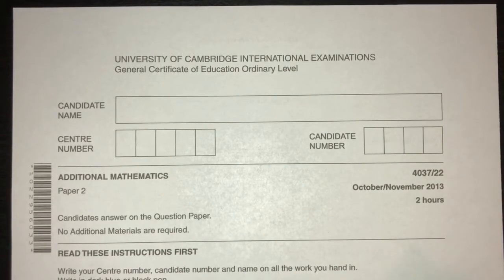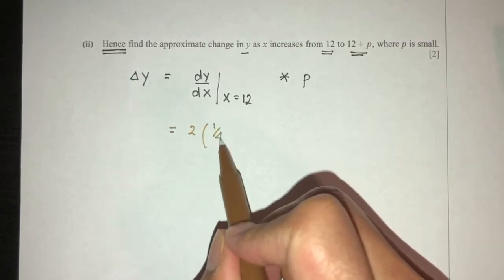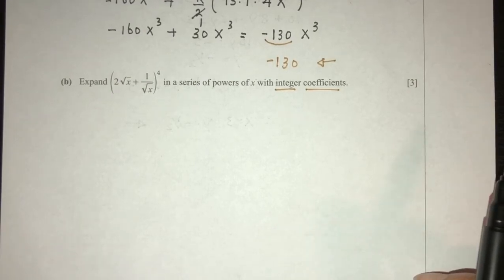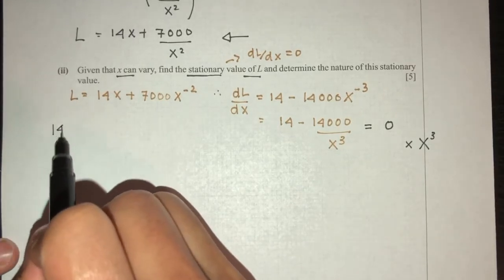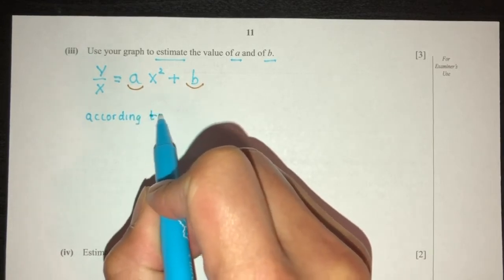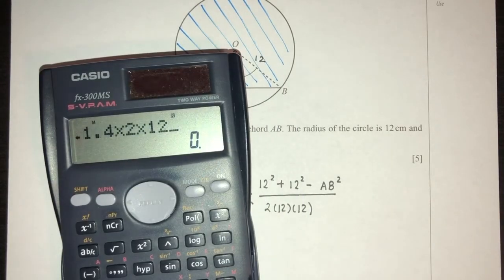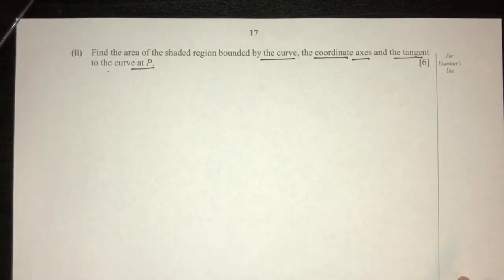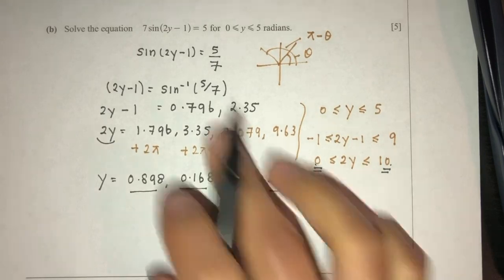O-Level Add Math October November 2013 Paper 22 4037/22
O Level Additional Mathematics October November 2013 Paper 22 4037/22 Past Paper Full Solutions

00:00 Intro
00:12 Question 1
02:28 Question 2
07:05 Question 3
08:57 Question 4
10:54 Question 5
14:04 Question 6
20:16 Question 7
27:58 Question 8
36:48 Question 9
40:40 Question 10
46:04 Question 11
52:37 Question 12